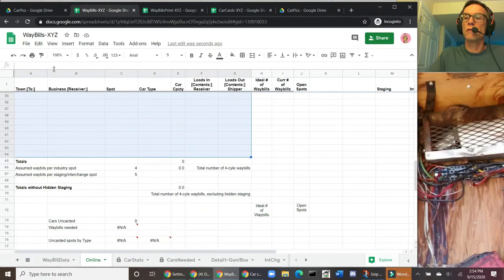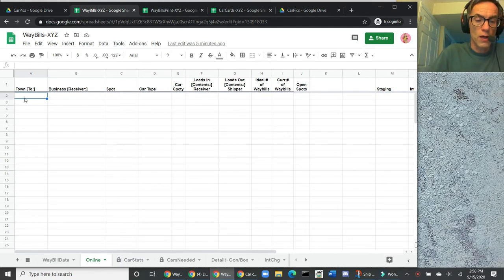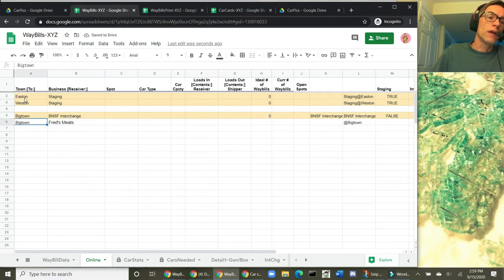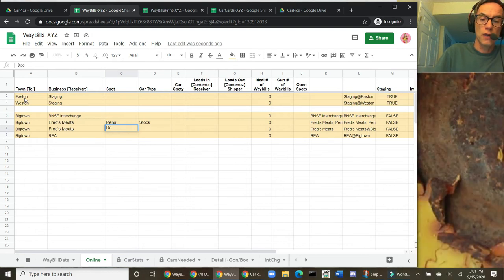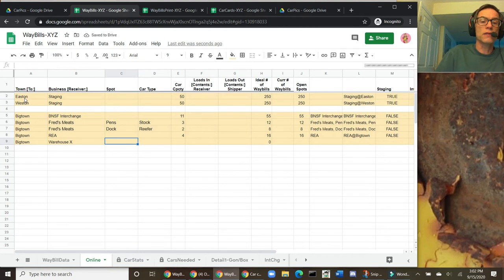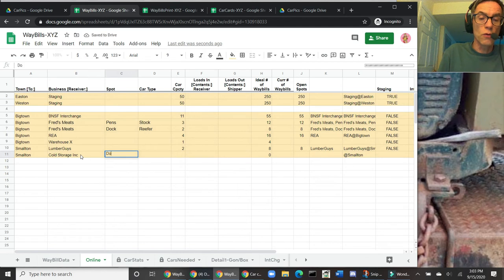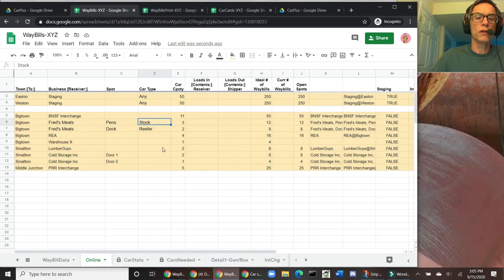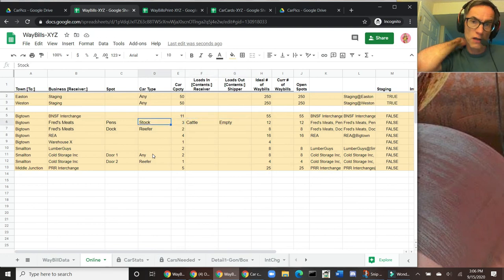Car cards and waybills - Part 4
In this video we will populate the information about our various railroad destinations. This, in turn, will be used for helping build up the waybills.

The previous video showed you how to start filling in the data and using this system